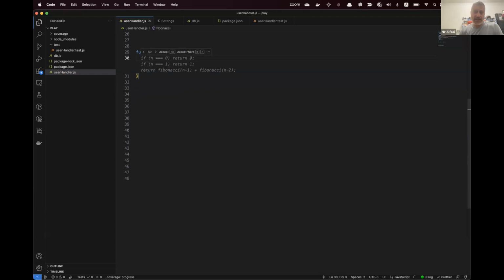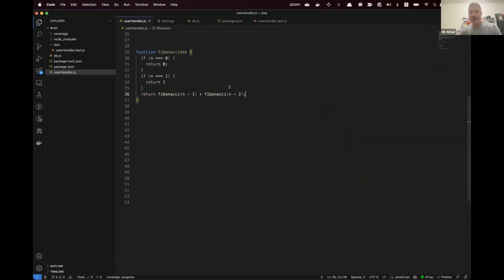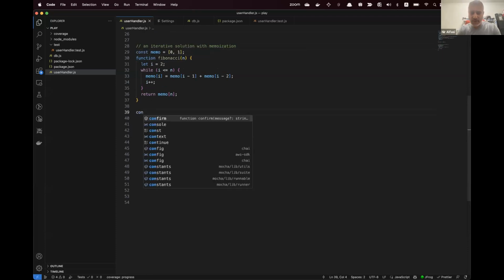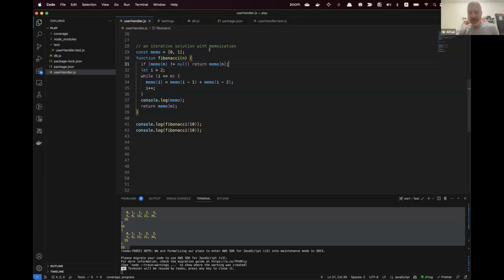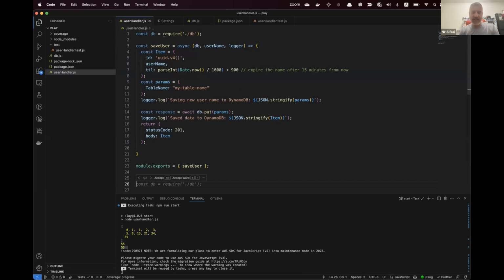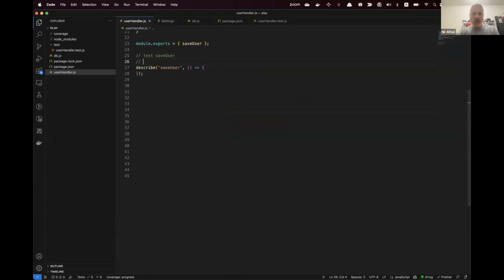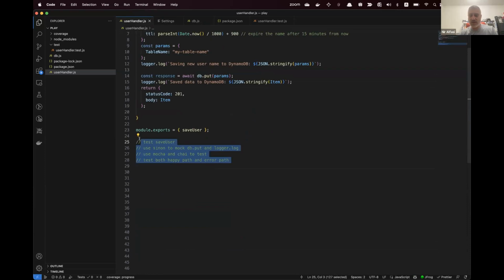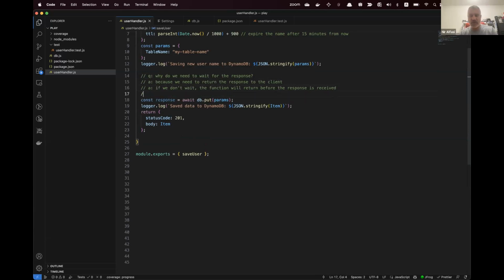Github Copilot - a few Tricks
If you're a software engineer and you haven't started using Copilot, I hope that this short lightning talk will convince you to start experimenting with it, and if you're already a copilot user - I hope this video can still teach you a thing or two about using it more efficiently.